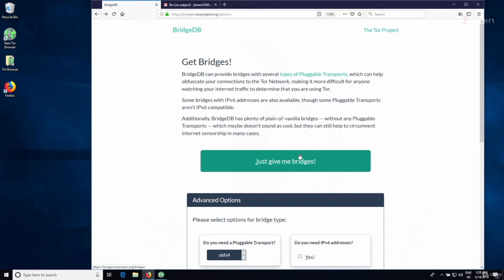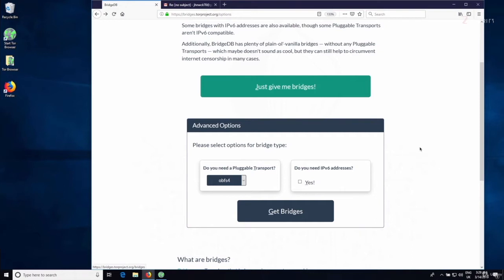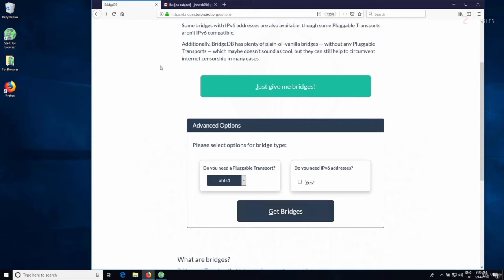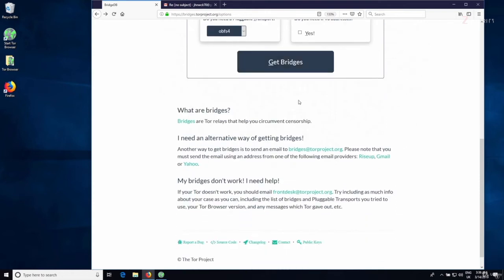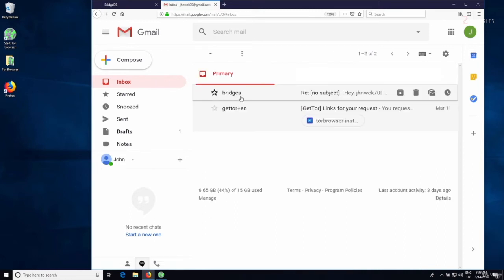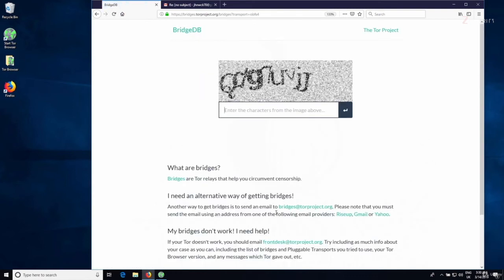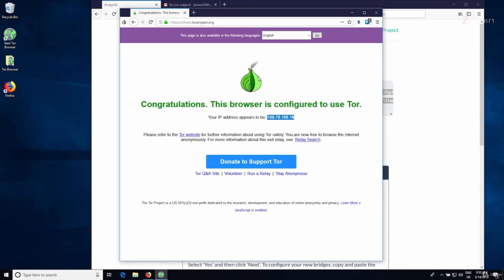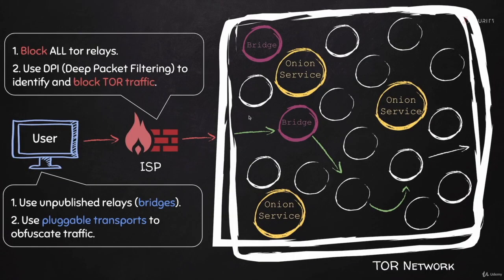Bypassing Tor Censorship